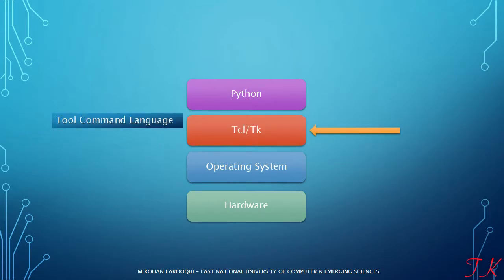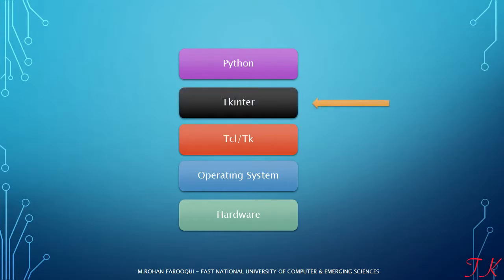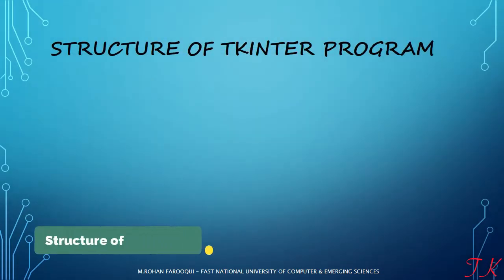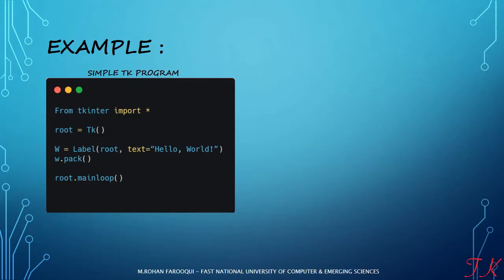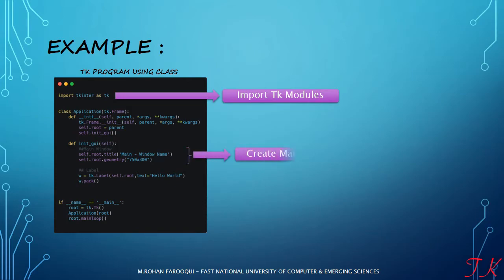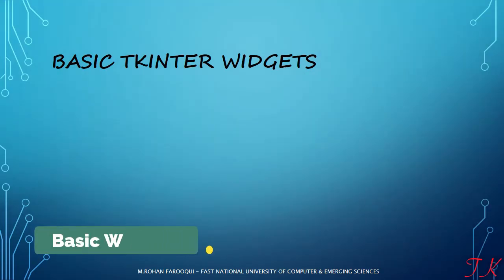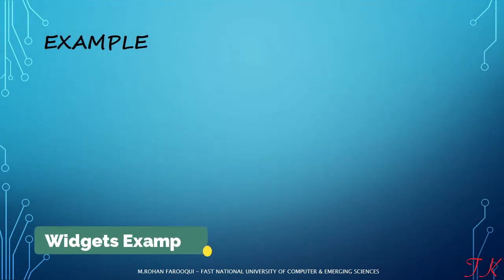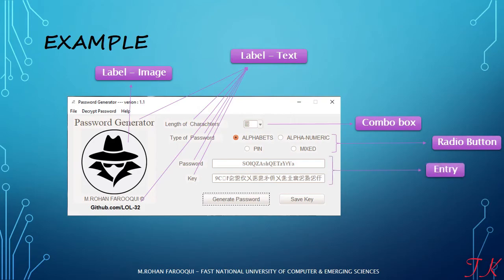What is Tkinter ? | Introduction | Part 1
In this video, we’ll learn the basics of Tkinter, Python’s standard GUI library for building desktop applications.

We’ll understand what Tkinter is, how it works, the basic structure of a Tkinter program, and then build simple Hello World examples using both procedural and object-oriented approaches.

We’ll also look at common Tkinter widgets and see a practical desktop application example using a Password Generator.

📚 RELATED ARTICLE

Intro — What is Tkinter?

📦 RESOURCES

Note: The Tkinter widgets screenshot used in the video was taken from tutorialspoint.com.

⏱️ VIDEO CHAPTERS

00:00 — Intro
00:14 — Intro Music
00:21 — What is Tkinter?
00:36 — How Tkinter Works
02:03 — Structure of a Tkinter Program
02:25 — Simple Tkinter Hello World Example
02:44 — OOP Tkinter Hello World Example
03:18 — Basic Tkinter Widgets
03:44 — Password Generator Software Example
04:31 — Outro

🎵 MUSIC

Kalide — Life We Live

Drop your questions, feedback, or suggestions in the comments.